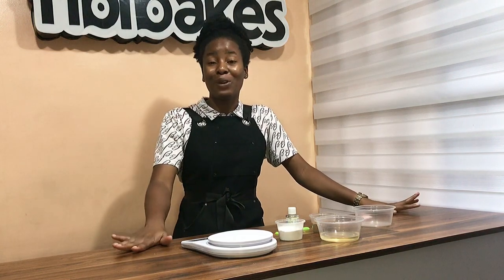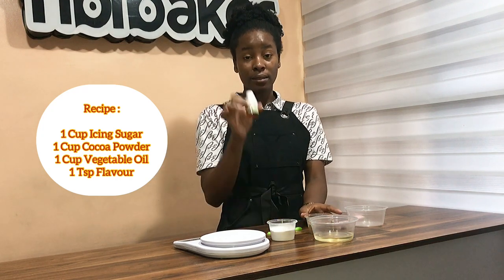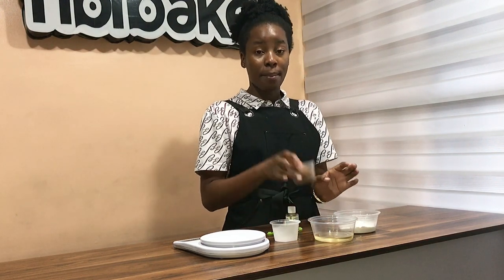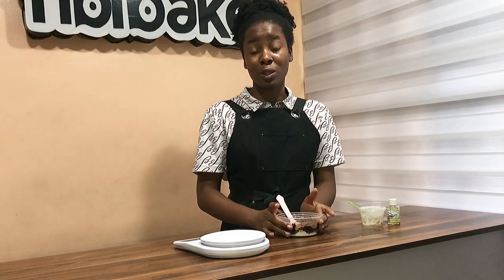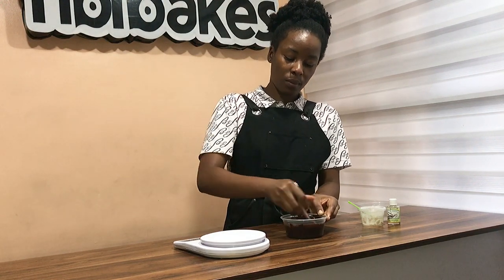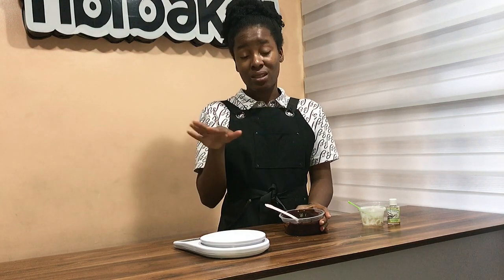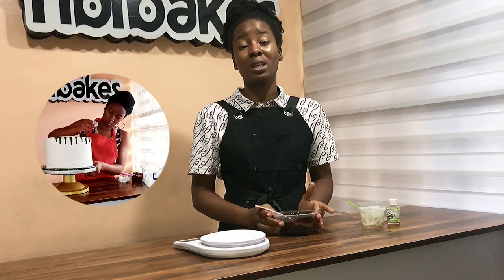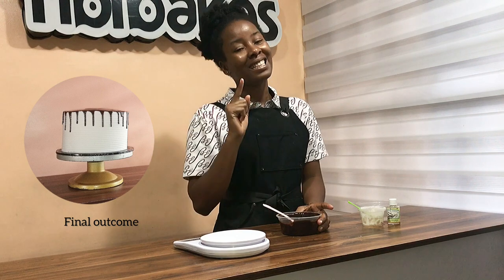How To Make Chocolate Drip | Super Easy Chocolate Drip Recipe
This Chocolate drip recipe is super easy to make and gives you the best chocolate drip on a cake.

Your support is very well appreciated 🙏🏼